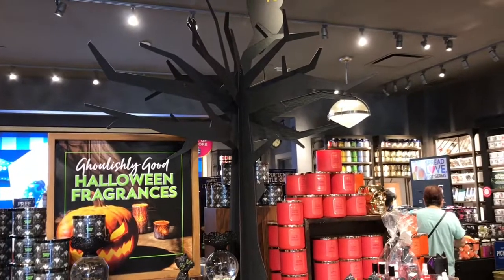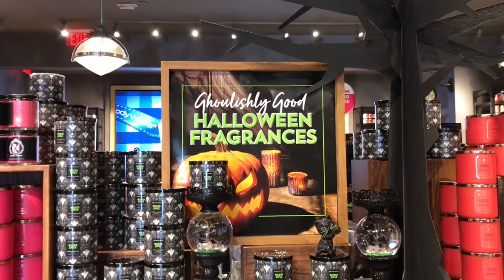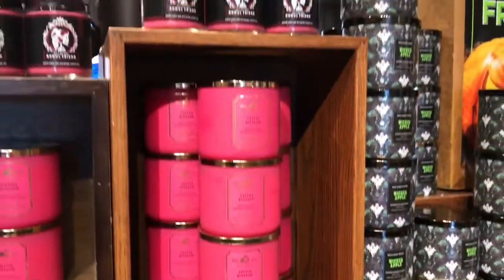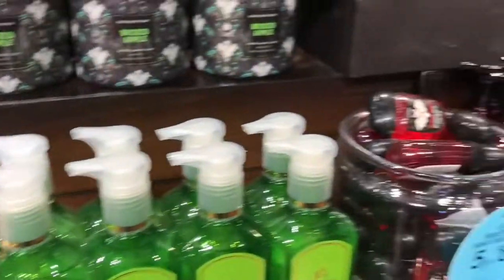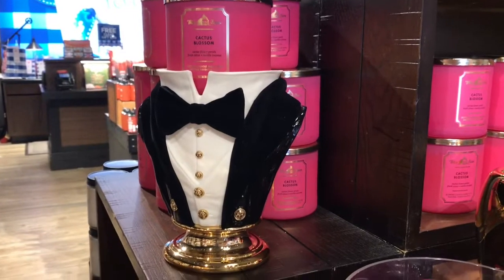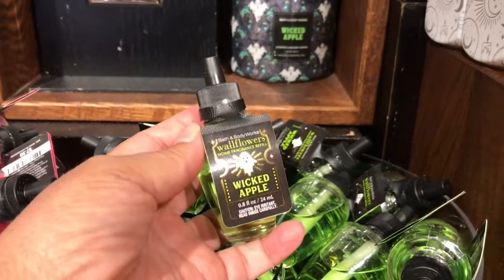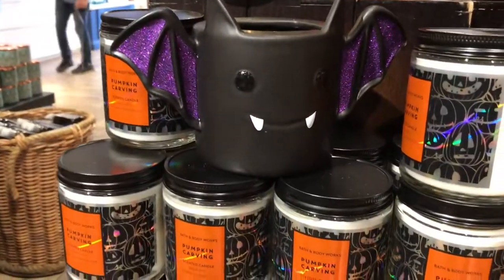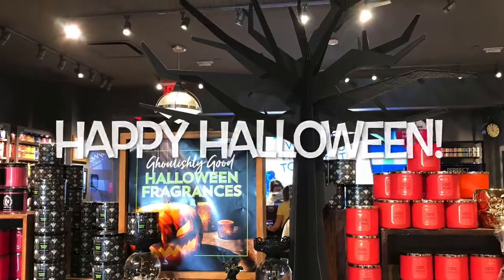Halloween at Bath & Body Works, Redlands, California 2021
I ❤️ Bath & Body works especially at Halloween and the Christmas holidays! I hope you enjoy this video. And happy Halloween everyone! 🎃🍁👻🍂